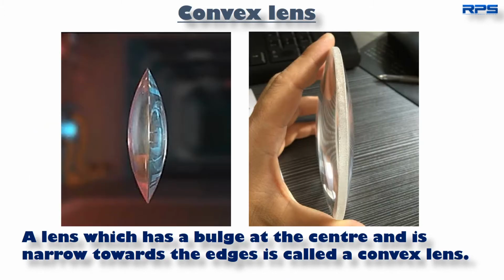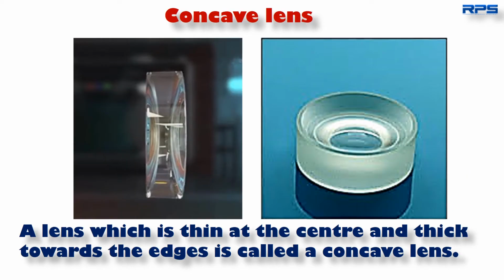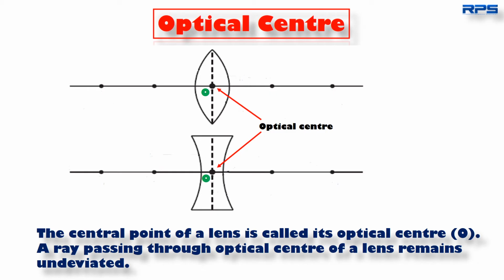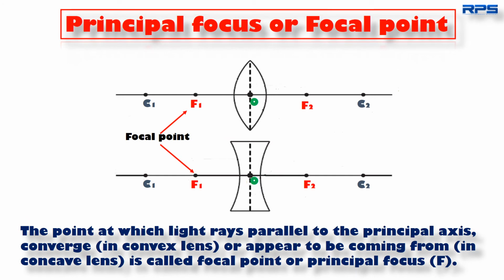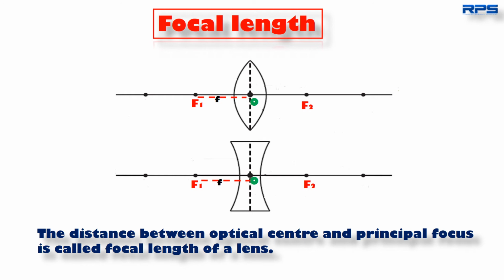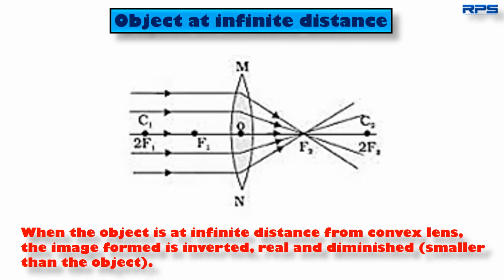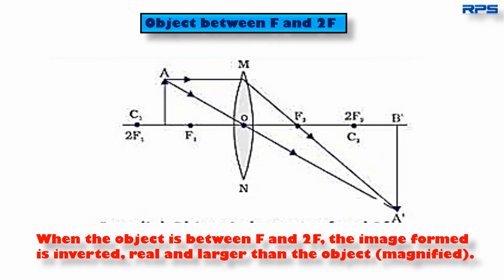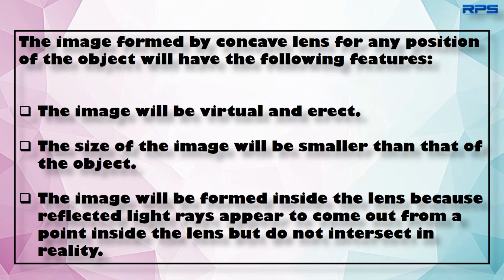RPS SCHOOL BEHROR - CLASS -VII - LIGHT, SESSION - IV